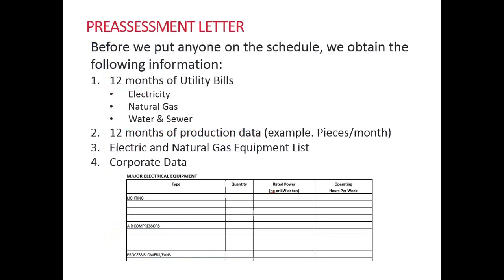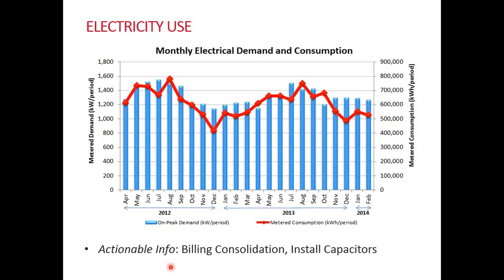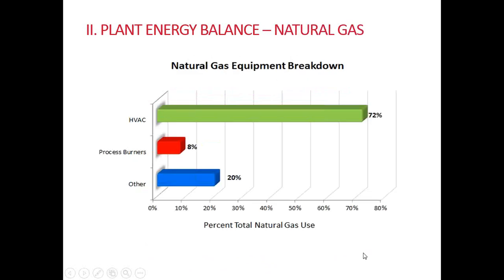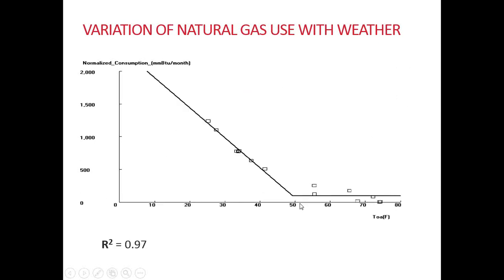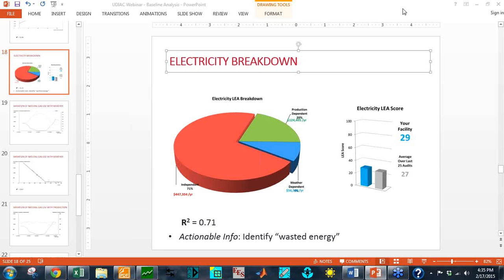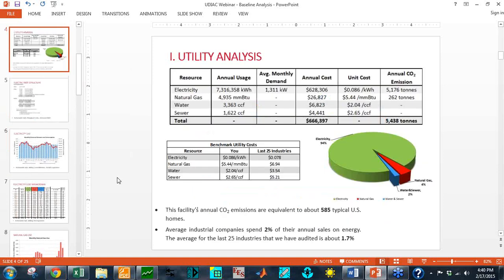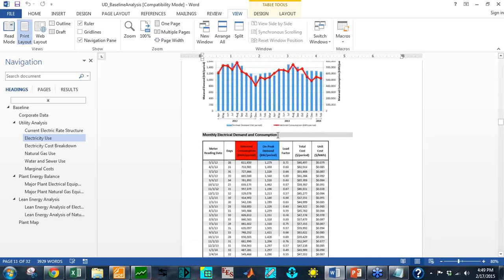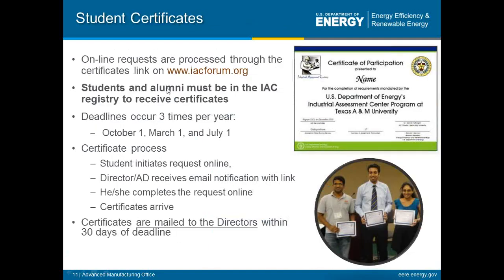2015 02 17 16 00 IAC Student Webinar University of Dayton Assessment Preparation